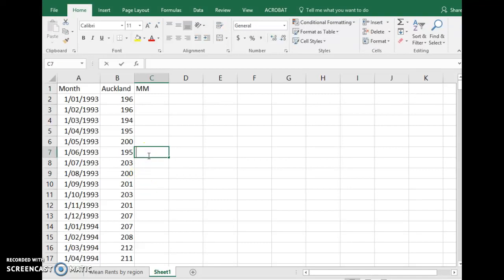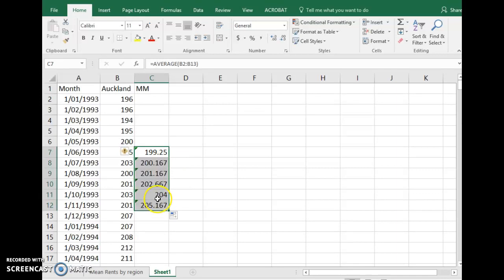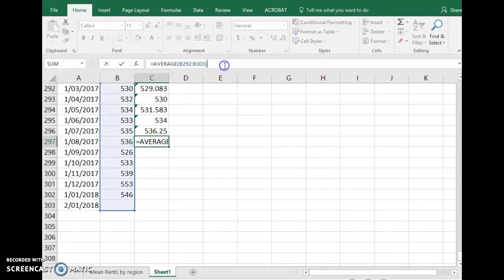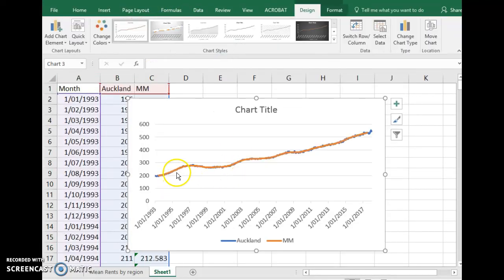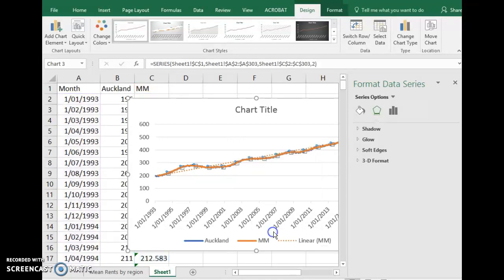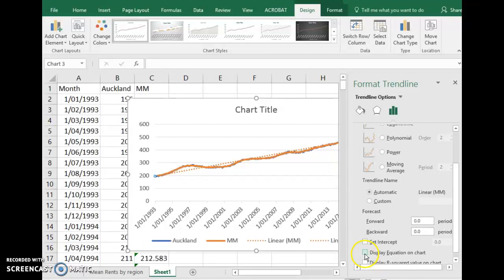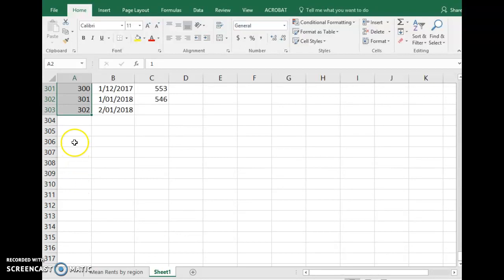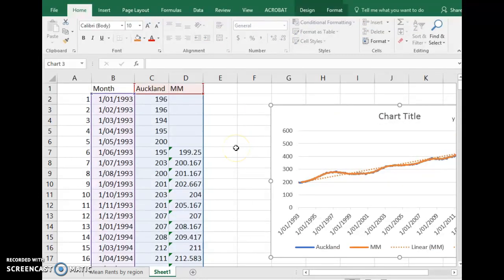Smoothing and adding a trendline